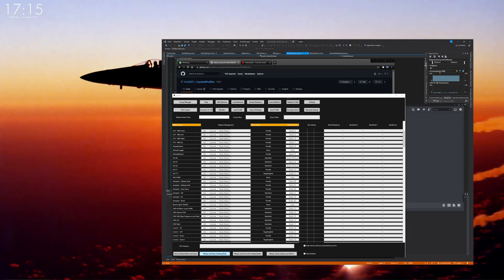#8 Export & Save your Controls - JoyPro - DCS World - Making Controls / Keybinds easy